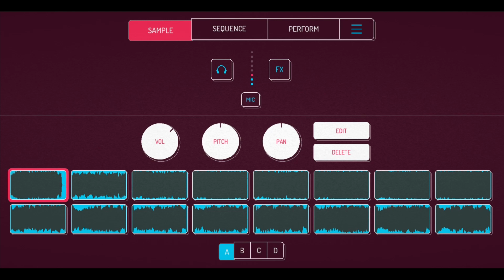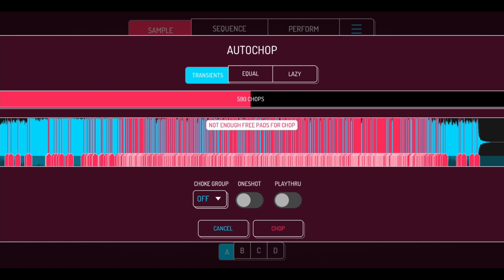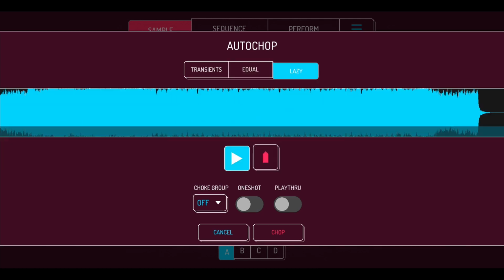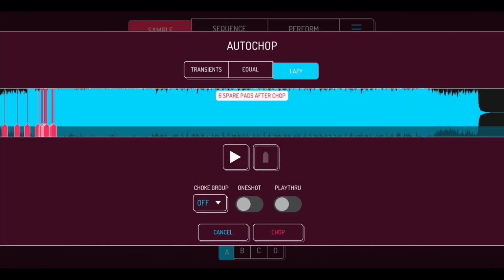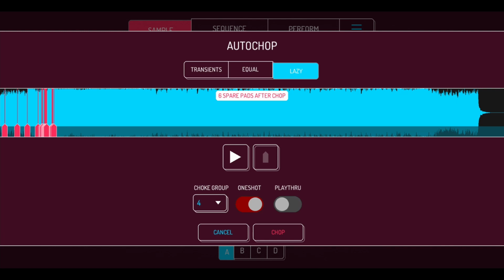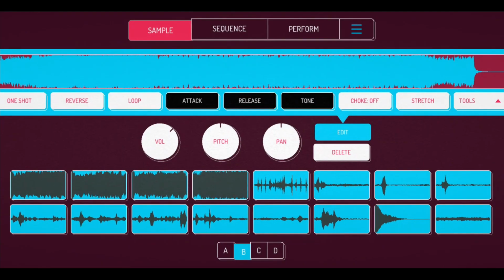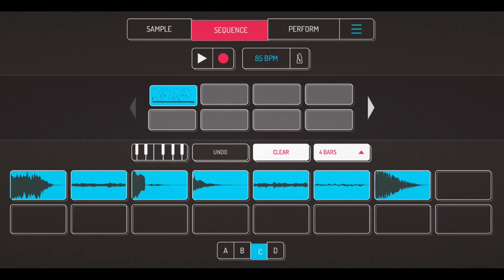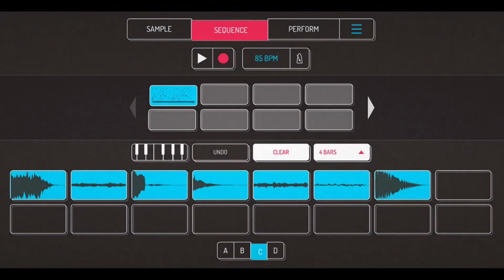I Made a Vibey Beat on My Phone (Koala Sampler)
I show the making of a vaporwave style beat in Koala Sampler for Android, including doing a quick tutorial on how to chop samples.